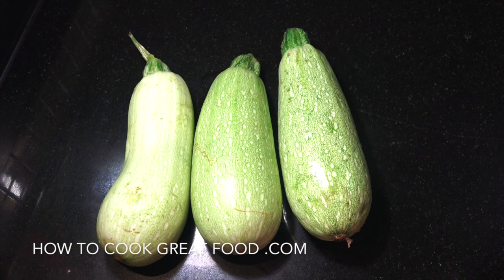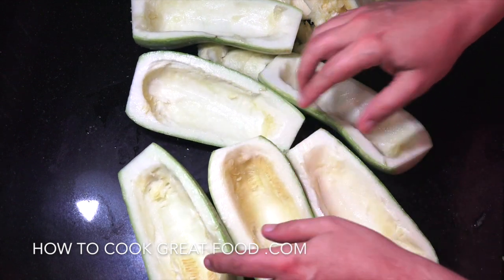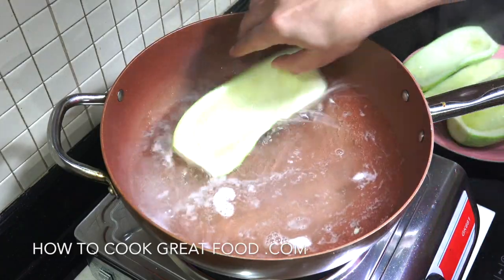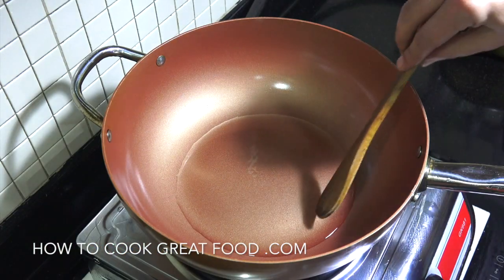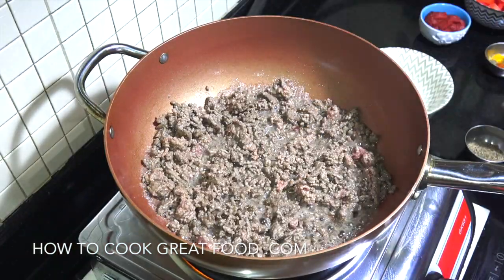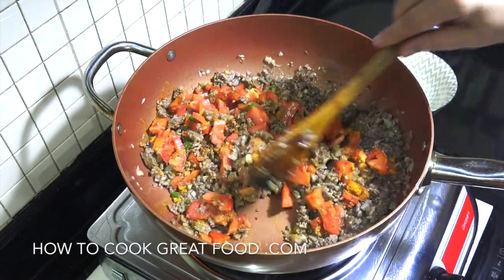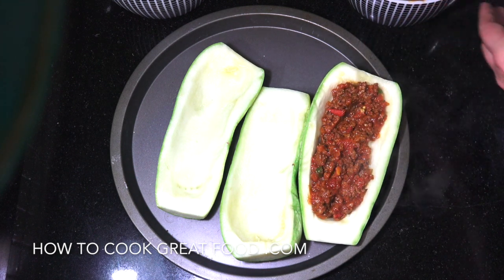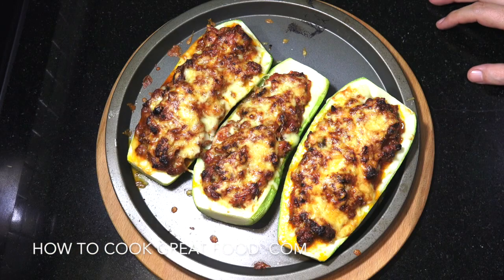Spicy Ground Beef Stuffed Zucchini - Zucchini Boats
To make this recipe you will need the following
500 GRAMS OF GROUND BEEF
3 TOMATOES
1 ONION
1TBSP GARLIC
ZUCCHINI
135 GRAMS OF TOMATO PASTE
FRESH CHILI
3 TSP CUMIN SEEDS
1 TSP THYME
1 TSP TURMERIC
1 TSP CUMIN
1 TSP CHILI POWDER
OIL
SALT
GRATED CHEESE

Spicy Ground Beef Stuffed Zucchini